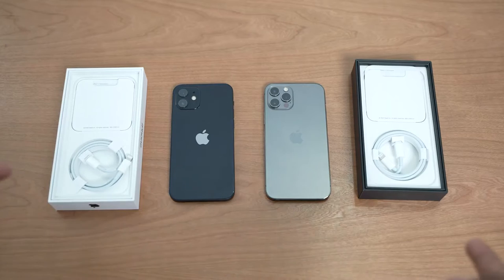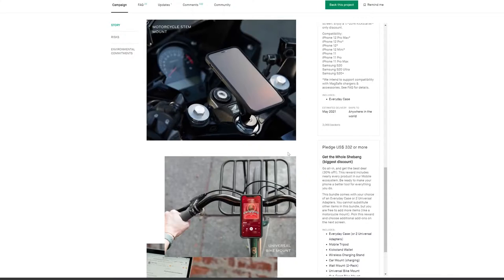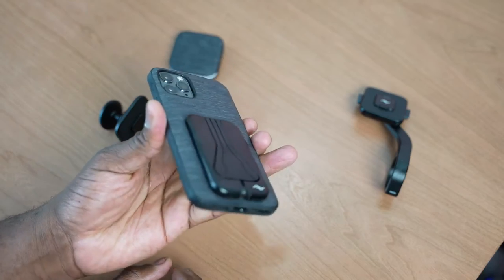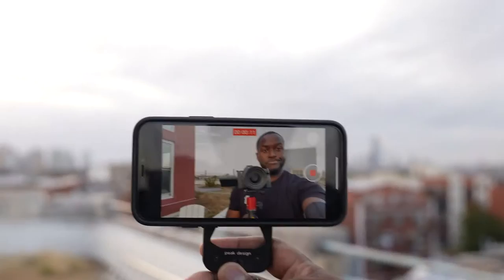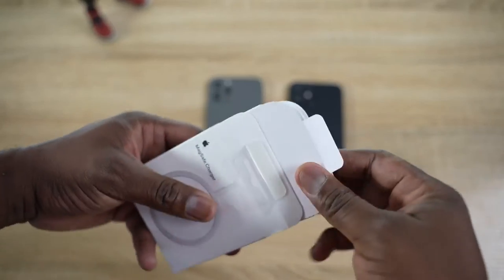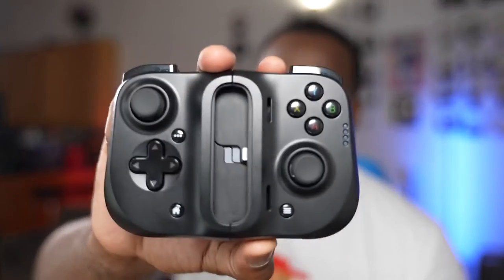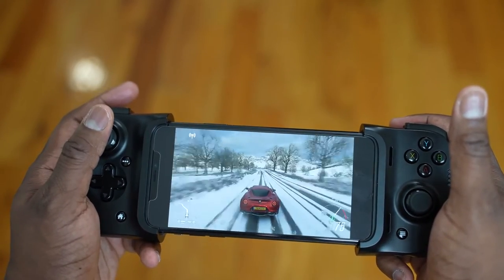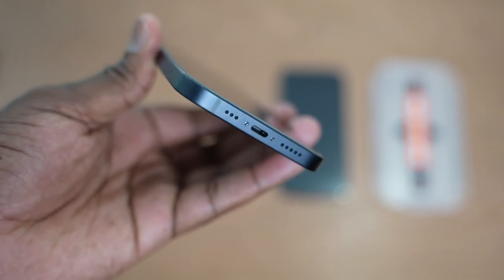iPhone 12 - 5 Must Have MagSafe Accessories!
Picked up an iPhone 12 & 12 Pro here are some essential accessories that will help you enjoy your device. Starting with Mobile by Peak design, who is our video sponsor.

Razer Kishi iPhone

Spigen 20w Charger

Anker Nano 20w Charger

Ez Fit glas.tr iPhone 12 Screen Protector

USB-C Extension cable